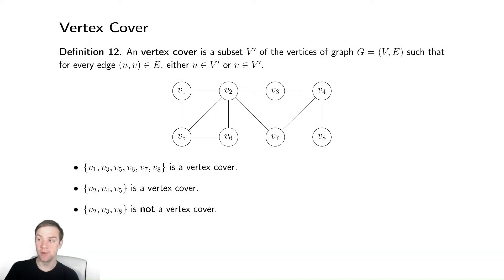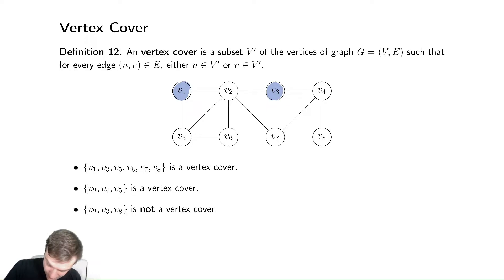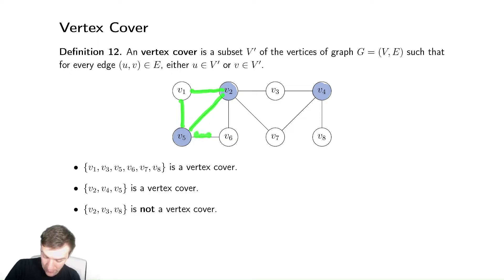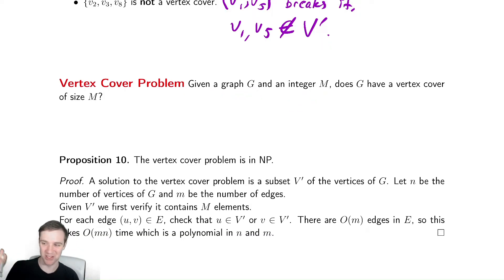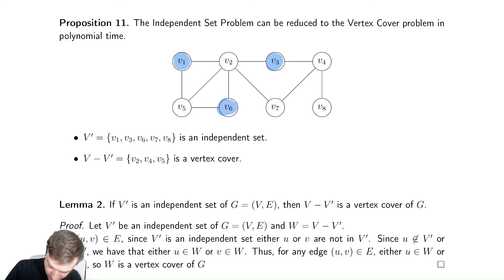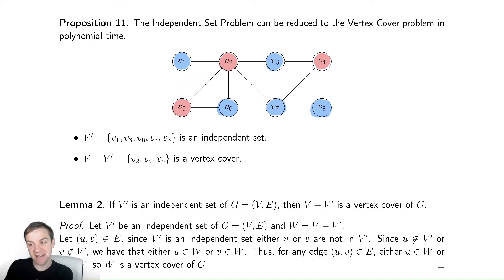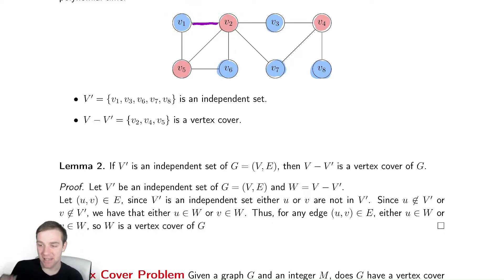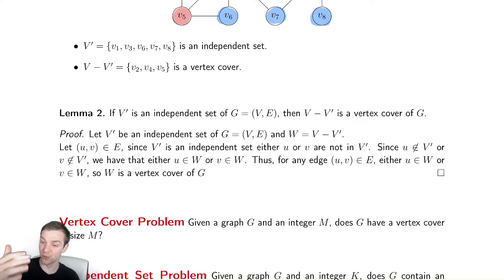NP Completeness 8 - Vertex Cover Problem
In this video we introduce the Vertex Cover problem and prove that it is NP Complete by reducing the Independent Set problem to it.